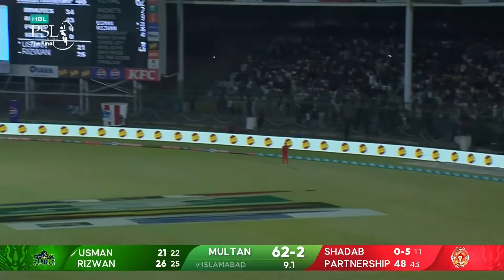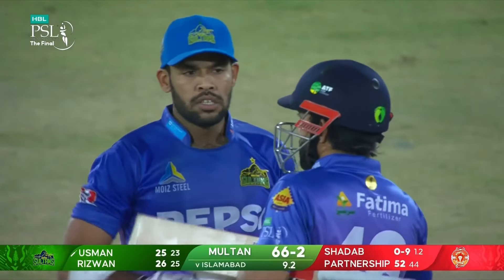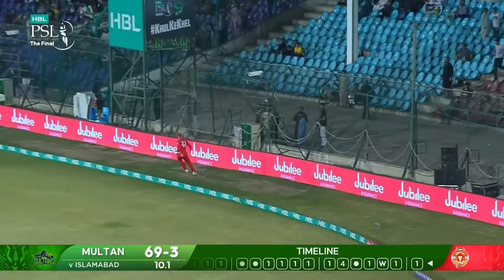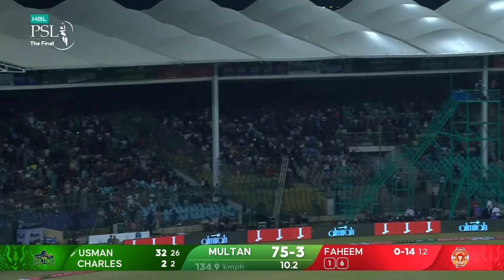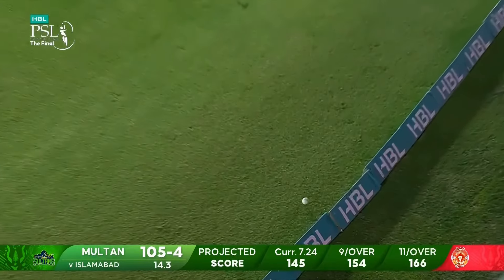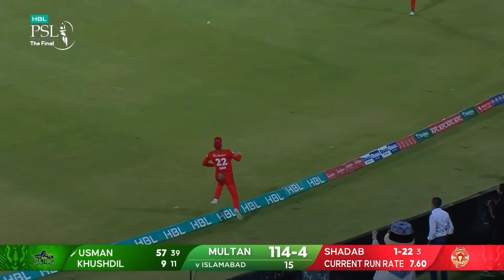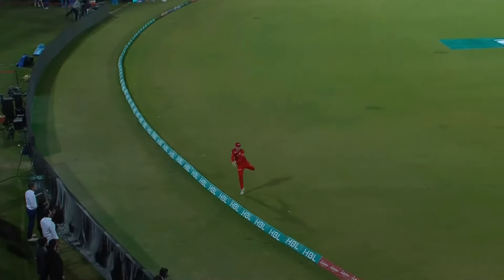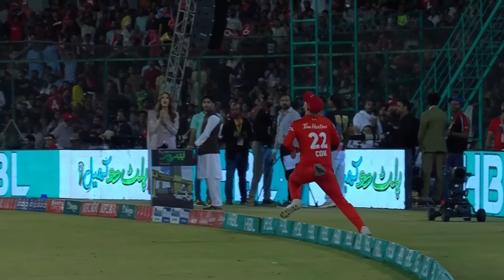Usman Khan Played a Fighting Knock | Multan vs Islamabad | Match 34 | Final | HBL PSL 9 | M1Z2U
Usman Khan Played a Fighting Knock | Multan Sultans vs Islamabad United | Match 34 | Final | HBL PSL 9 | M1Z2U